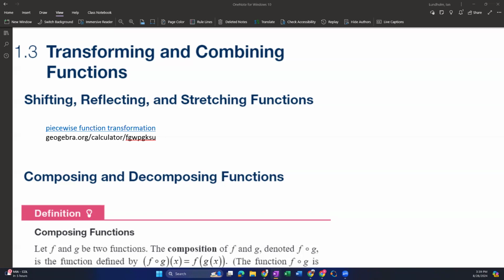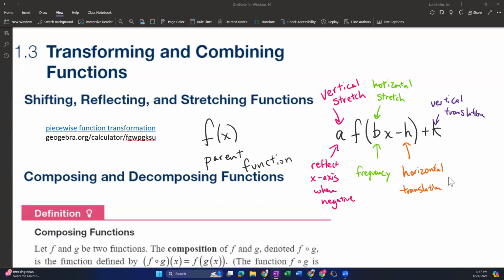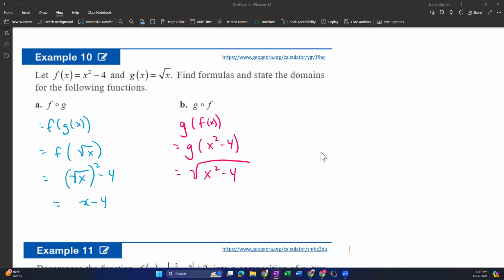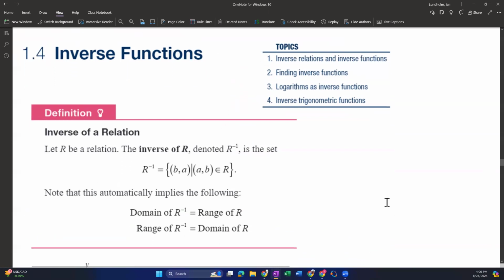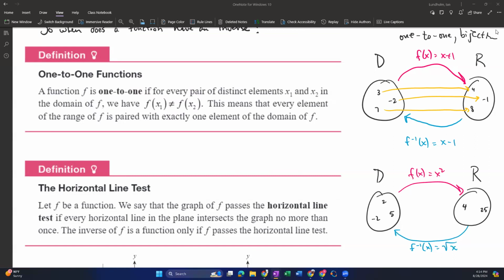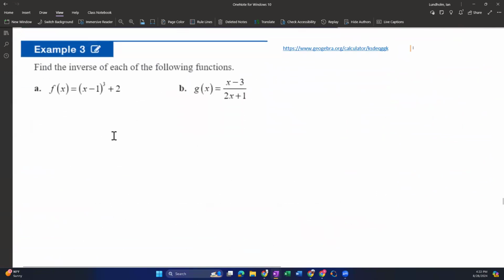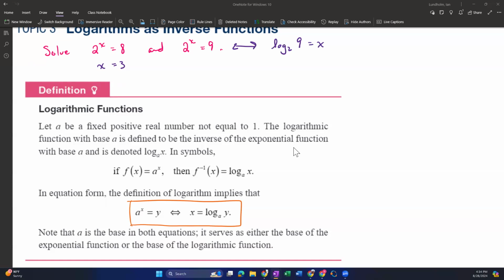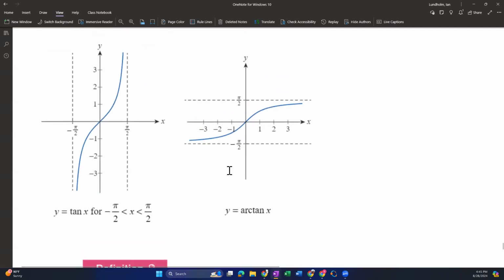1.3 - 1.4 Function Transformations and Inverses